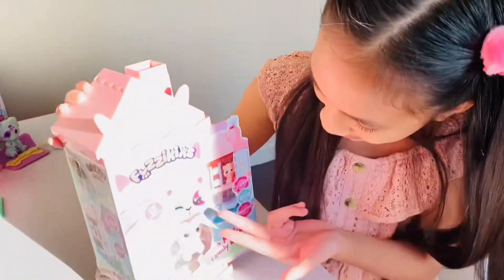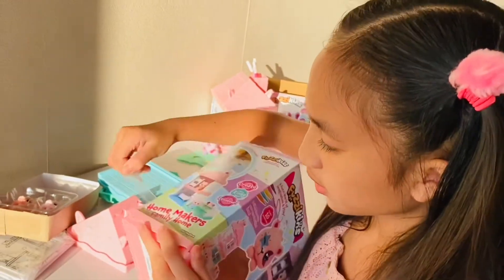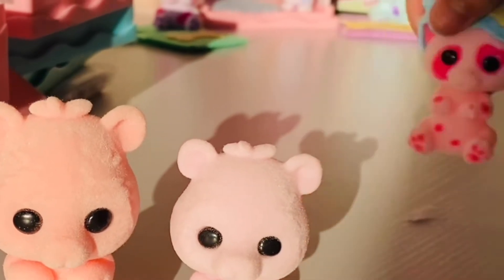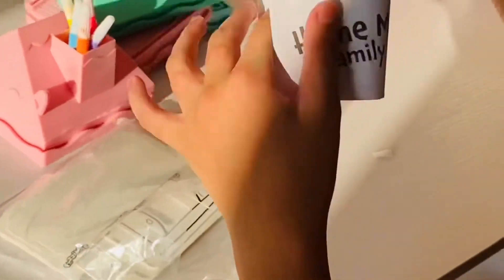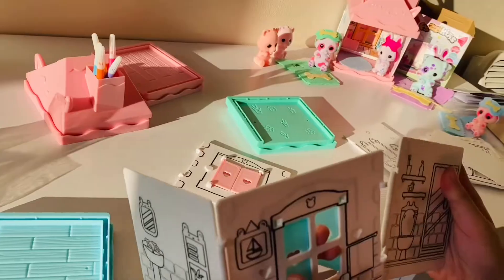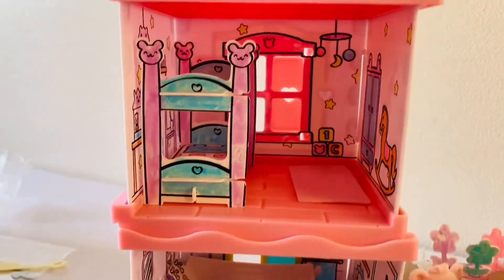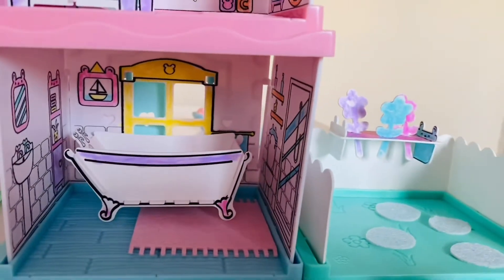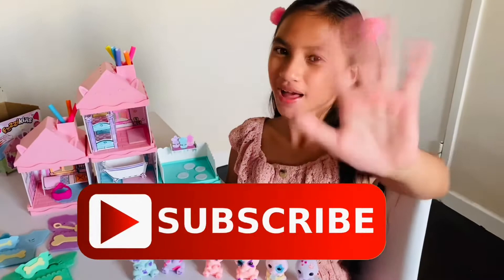Fuzzikins Home Makers Family Home